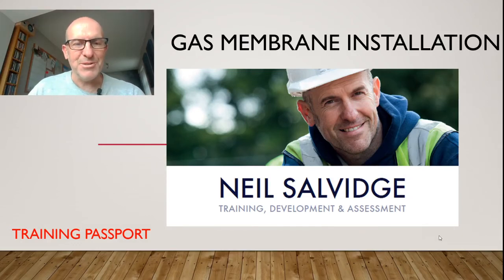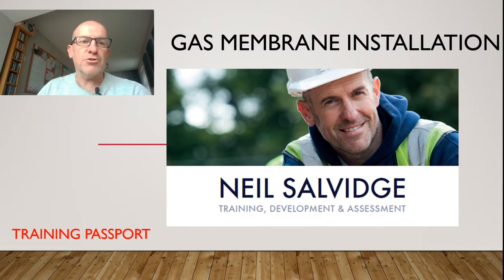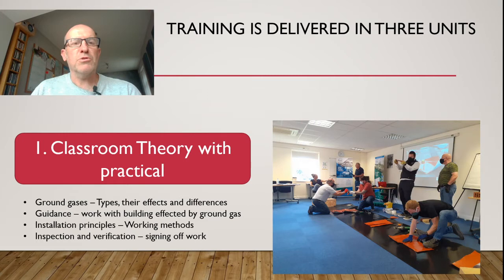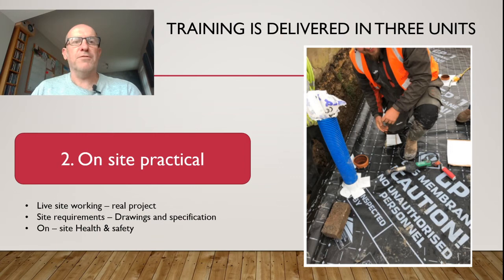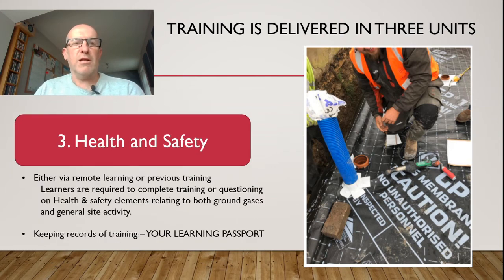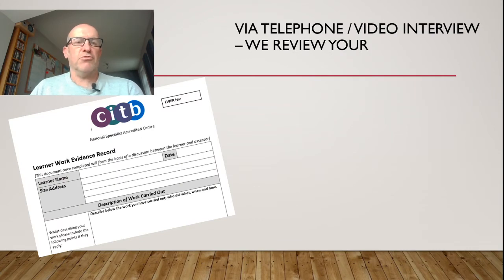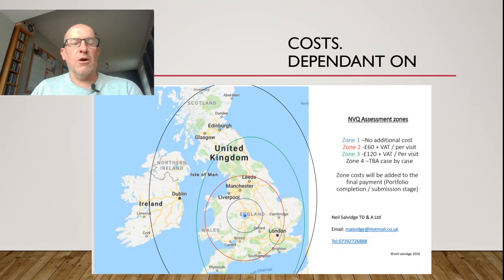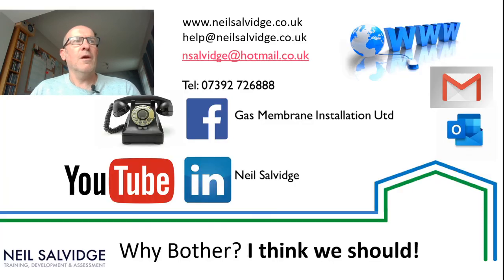Initial Training support - Gas membrane Installation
A guide to getting started. For Learner with limited experience in the ground gas sector. Here I outline my training offer and the route to application for the NVQ